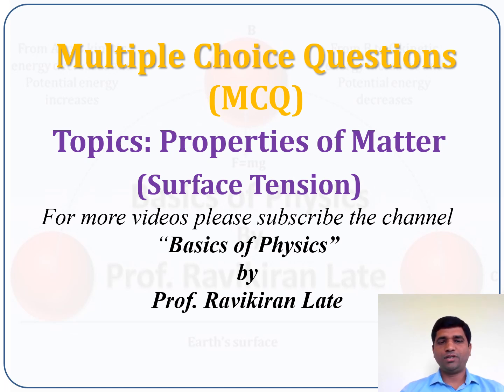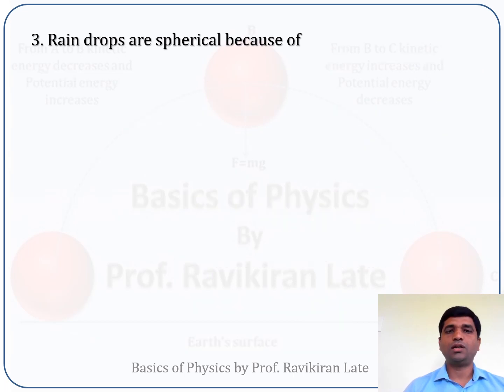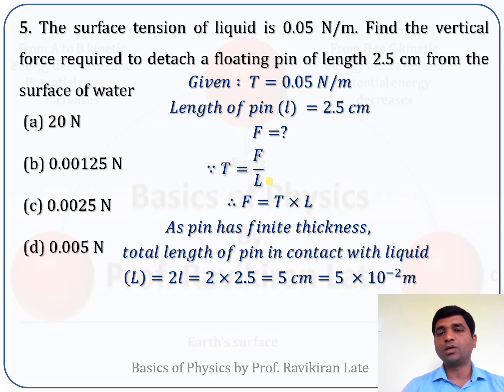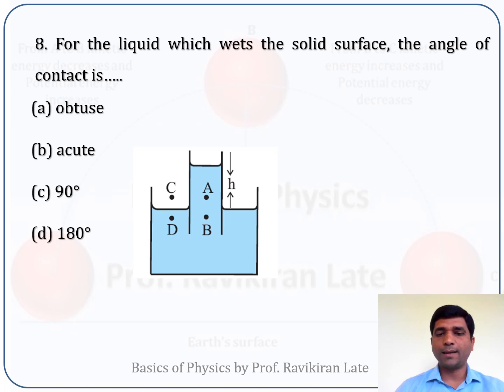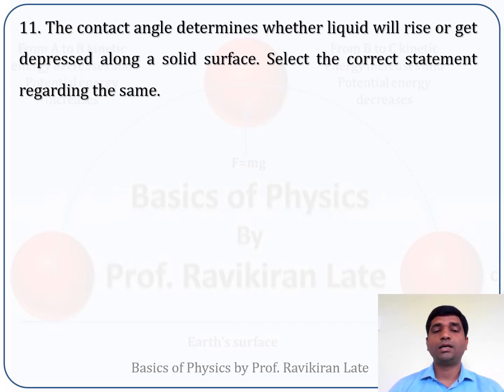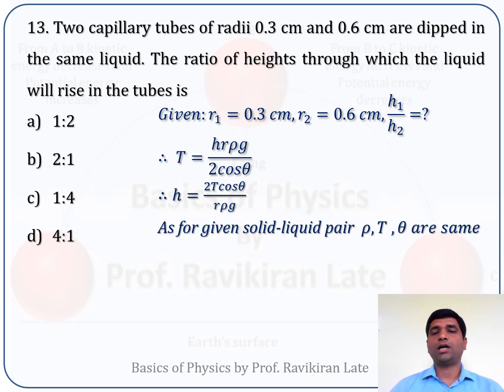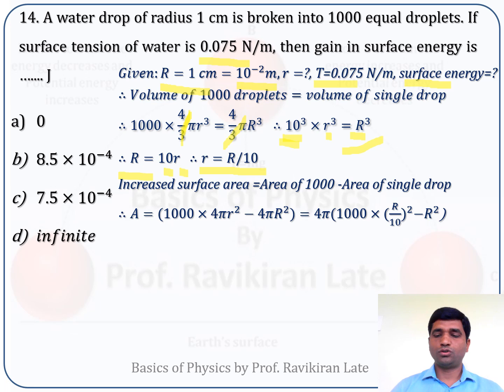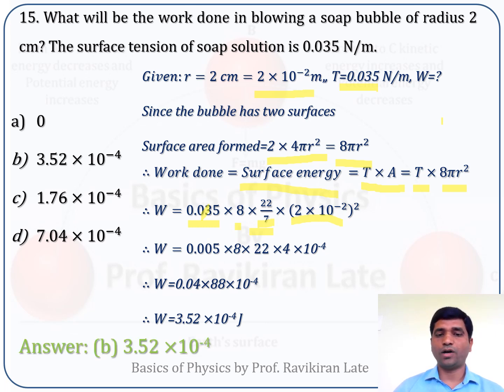MCQ Surface Tension: Mechanics and Properties of Matter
Multiple choice questions (MCQ) on Properties of Matter Surface tension are covered in the present session. These MCQ's are important from online exam point of view for F.Y.B.Sc. Physics Paper 1 Mechanics students. Further Mechanics is an important topic for competitive exams IIT-JEE/NEET/MHTCET/NET/SET/GATE/JAM in Physics.